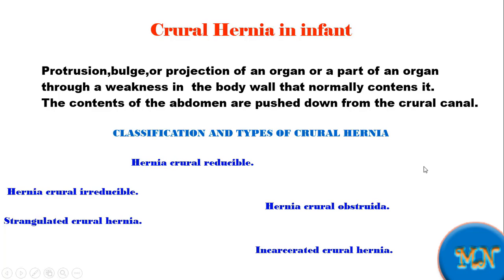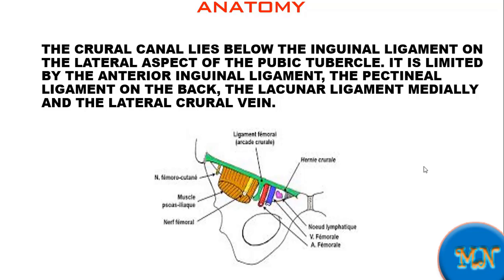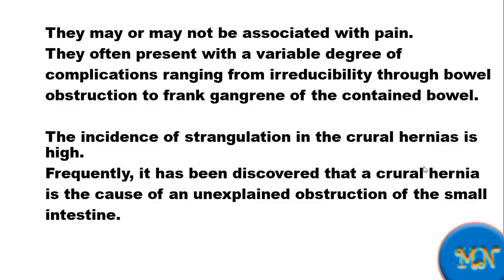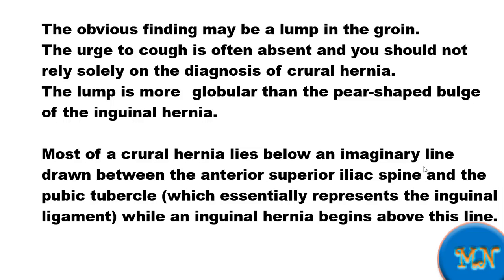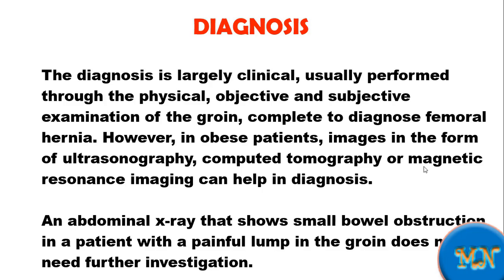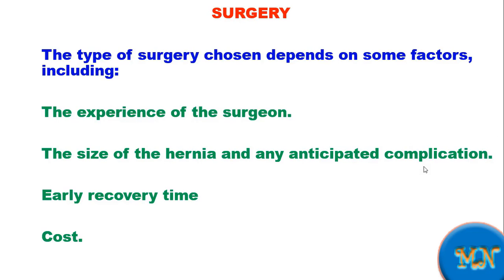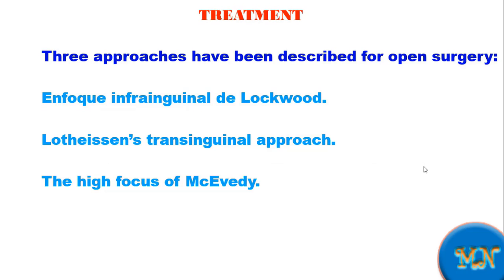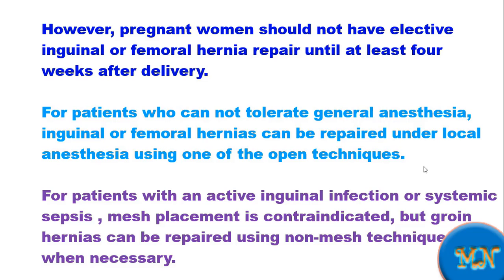CRURAL HERNIA IN INFANT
A hernia is caused by the protrusion of a viscus through a weakness in the abdominal wall. This weakness may be inherent, as in the case of inguinal, femoral and umbilical hernias. On the other hand, the weakness may be caused by previous surgical incision through the muscles and fascia in the area; this is termed an incisional hernia.A reducible femoral hernia occurs when a femoral hernia can be pushed back into the abdominal cavity, either spontaneously or with manipulation. However, it is more likely to occur spontaneously. This is the most common type of femoral hernia and is usually painless.

An irreducible femoral hernia occurs when a femoral hernia cannot be completely reduced, typically due to adhesions between the hernia and the hernial sac. This can cause pain and a feeling of illness.

An obstructed femoral hernia occurs when a part of the intestine involved in the hernia becomes twisted, kinked, or constricted, causing an intestinal obstruction.

A strangulated femoral hernia occurs when a constriction of the hernia limits or completely obstructs blood supply to part of the bowel involved in the hernia. Strangulation can occur in all hernias.